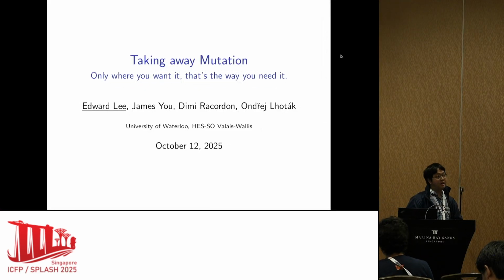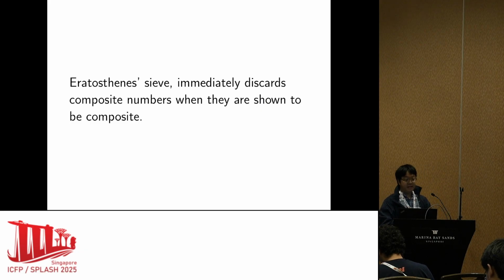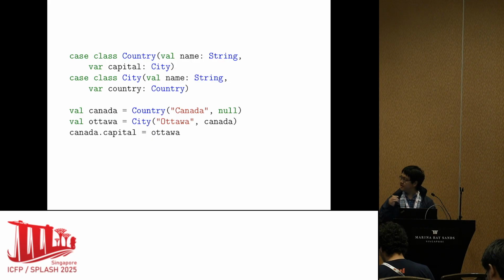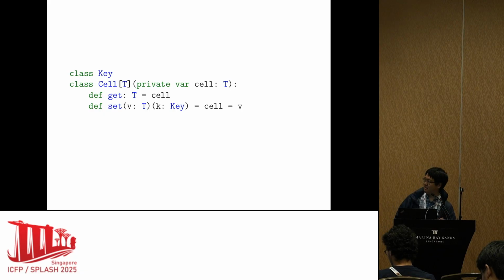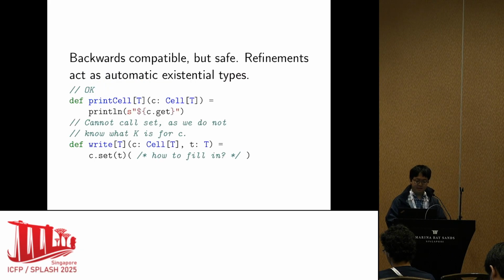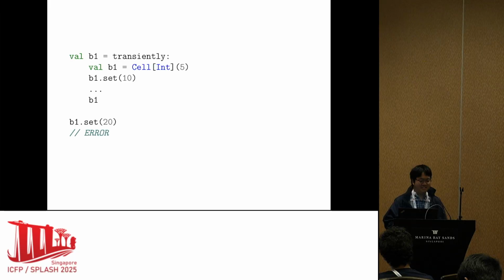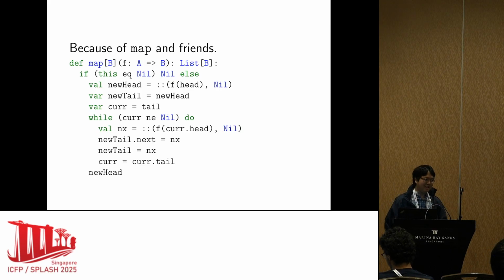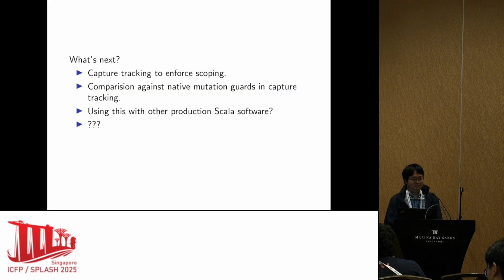[Scala'25] Taking away Mutation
Taking away Mutation (Video, Scala 2025)
Edward Lee, James You, Dimi Racordon, and Ondřej Lhoták
(University of Waterloo; University of Toronto Scarborough; University of Waterloo; EPFL, LAMP; University of Waterloo)

Abstract: Although pure functional programming can express many abstractions cleanly and succinctly, certain algoithms are better written imperatively. These algorithms require mutation to be efficient and/or more concise. In response, functional languages have developed techniques for delimiting where mutation can occur while still permitting results to be communicated between pure and impure portions of a program. To maintain purity, however, these techniques typically prevent data structures created impurely from escaping into pure portions, severely impeding the construction of complex objects. The standard workaround relies on the builder pattern. Unfortunately, this approach incurs runtime overhead and leads to code duplication.
In this talk, we present a technique for encoding objects and data structures in a language with subtyping and singleton types so that they are mutable any way you want it only where you want it. The essence of our idea is to only allow mutation on an object where the corresponding capability object is present, which we enforce using singleton types reminiscent to how Launchbury and Jones [1994] enforce purity using rank-2 polymorphic types. As a result, one can notionally “take away” the part of an object’s API that causes mutation by rescinding the capability, thus allowing in-place construction without dedicated builders. We have implemented our technique in Scala with only minimal changes to its compiler, thereby showing that our encoding is lightweight and interoperable with existing impure programs.